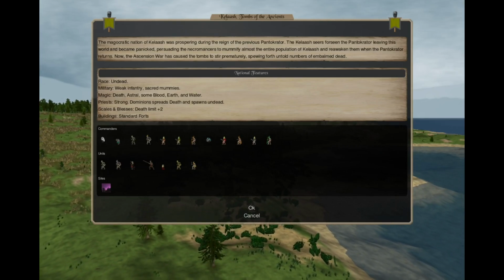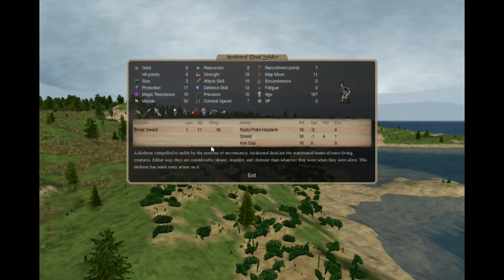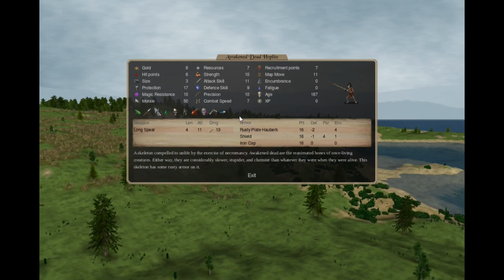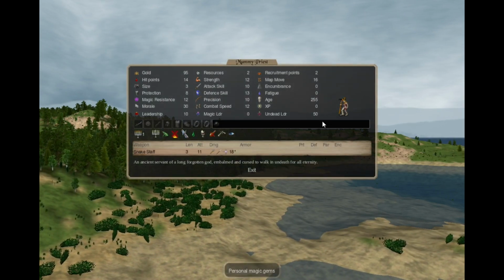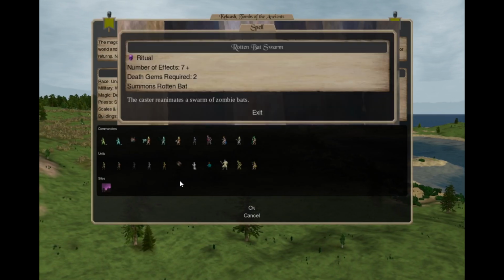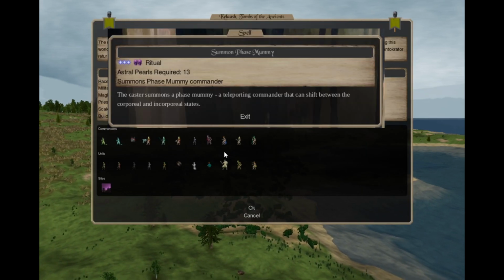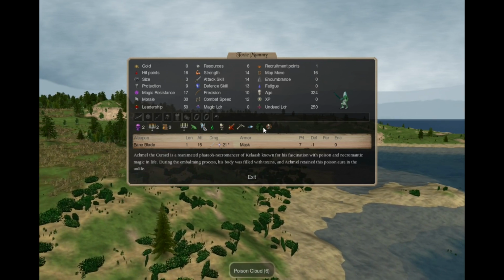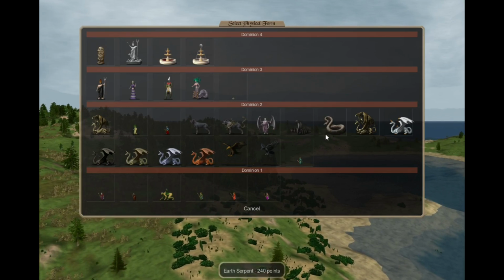Dominions 6 Mod Nation Showcase - MA Kelaash, Tombs of the Ancients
A showcase of MA Kelaash, Tombs of the Ancients, a mod nation for Dominions 6.

0:00 - Units and Commanders
7:32 - Summons and Heroes
12:34 - Pretenders